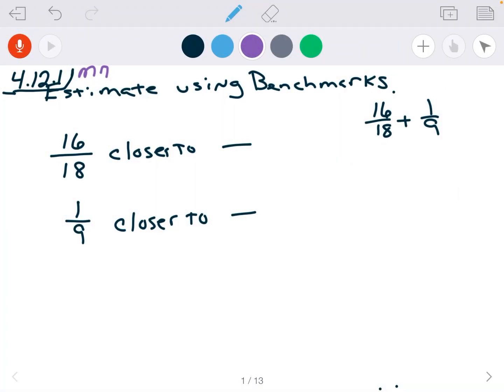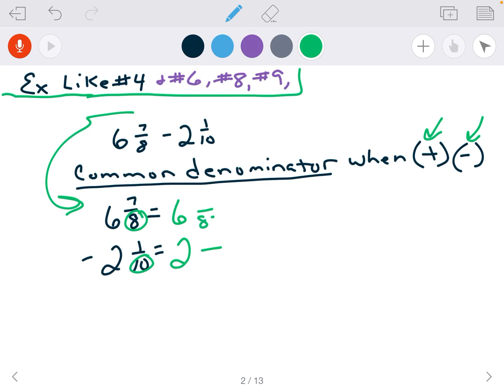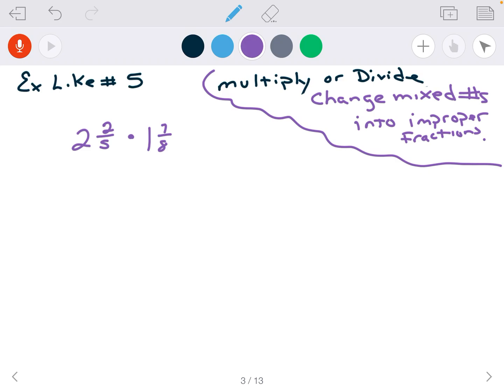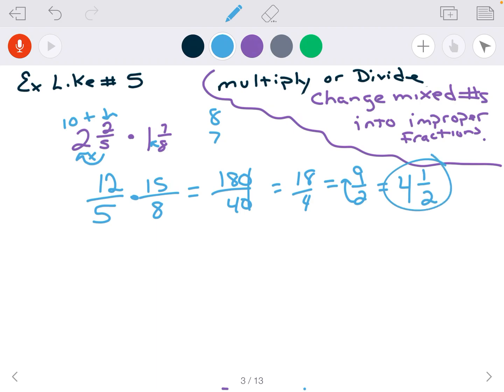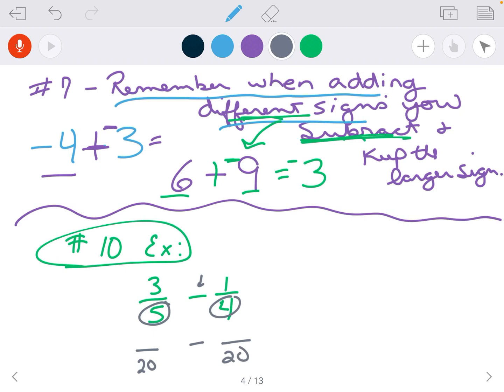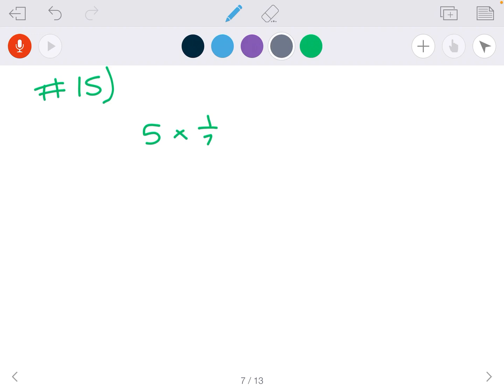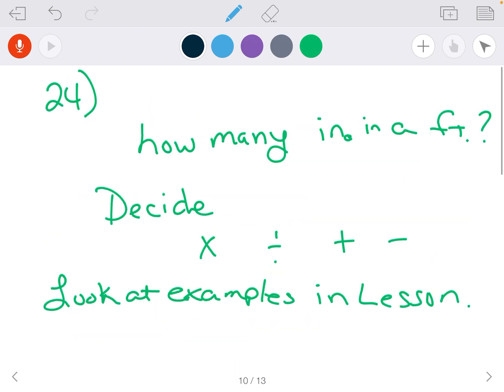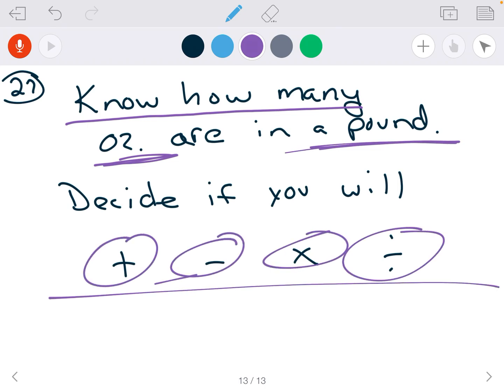Ms. W. Help with M7 4-12-1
Hints on being ready for the test